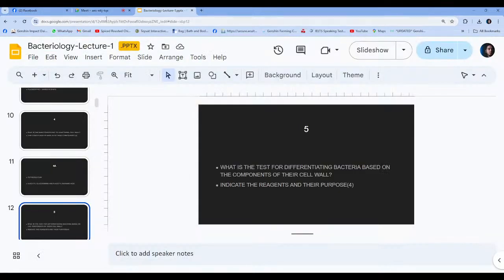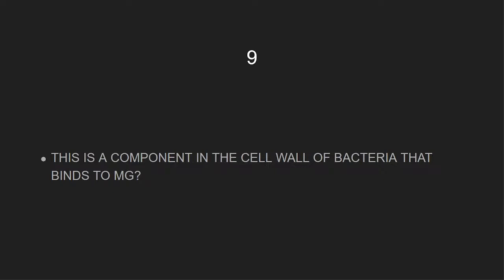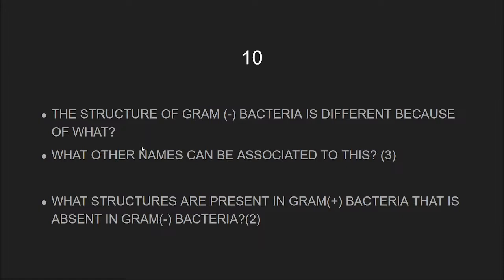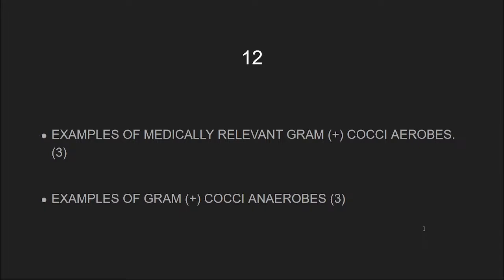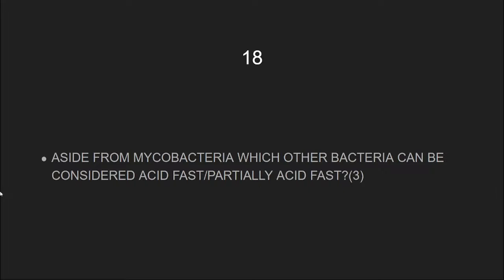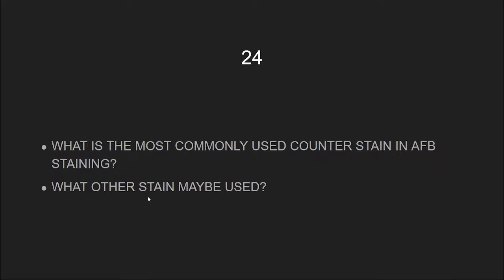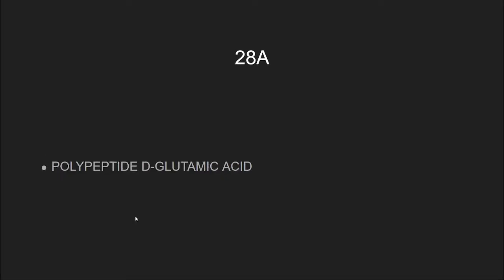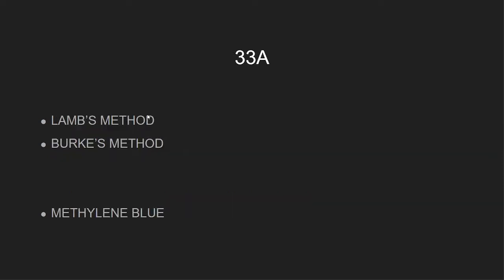Bacteriology 2024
for my CMCC students